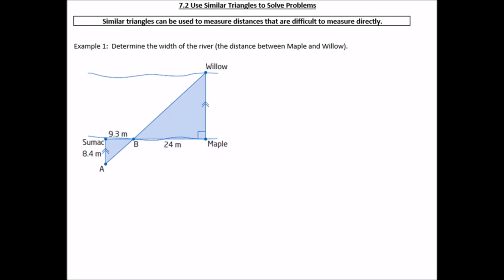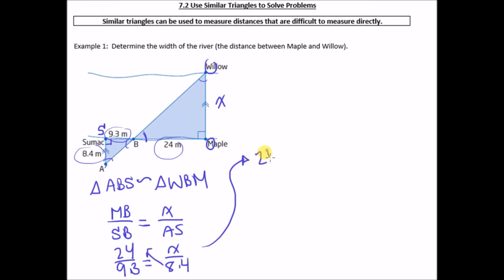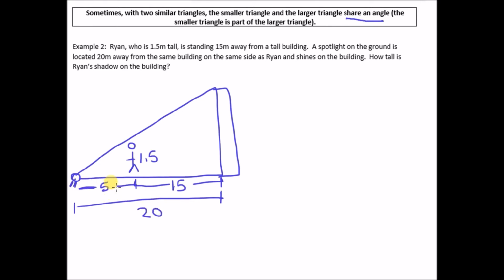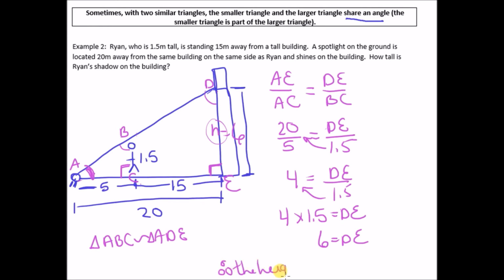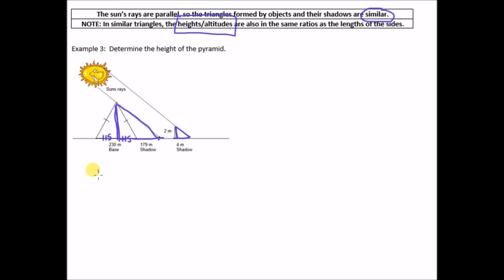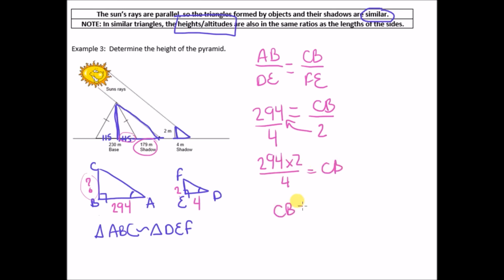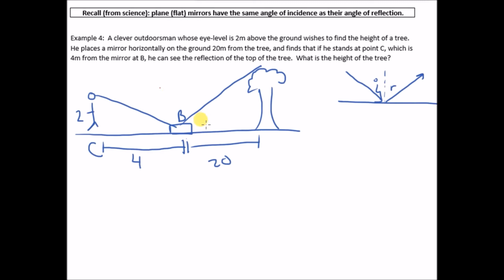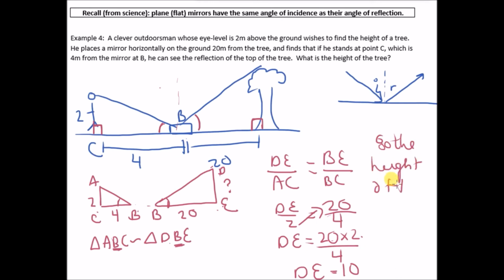MPM2D 7.2 Use Similar Triangles to Solve Problems